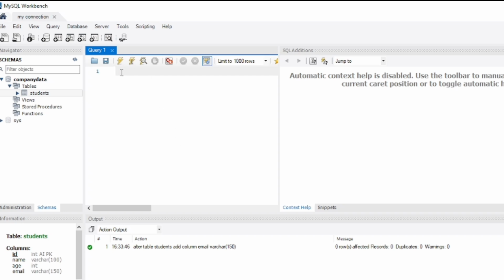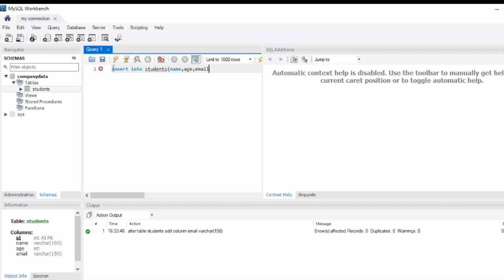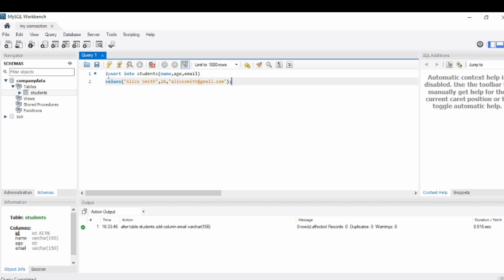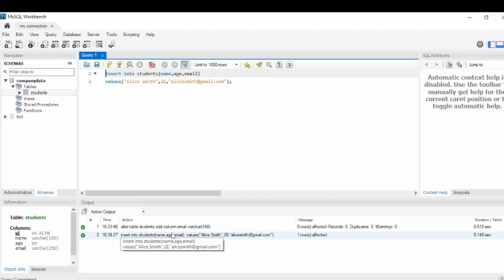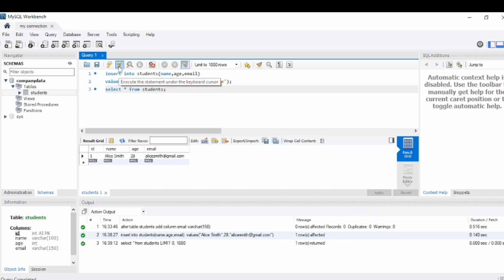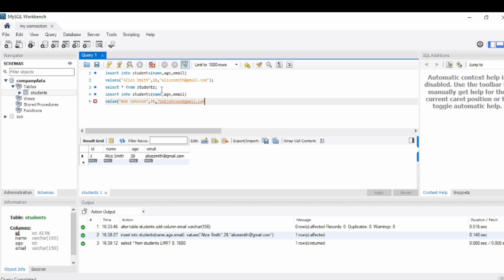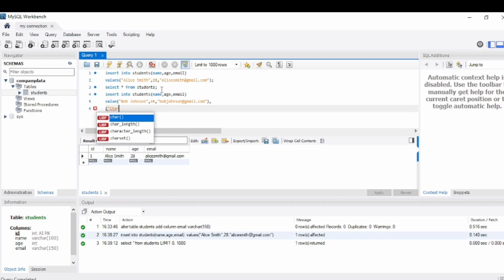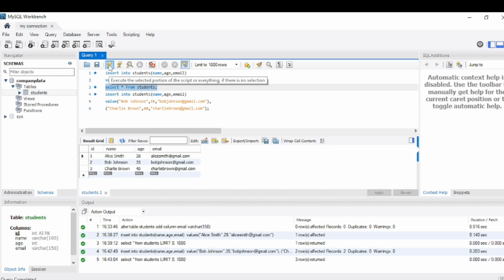Lesson 4 How to insert records in a table in a mysql database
Learn how to insert records into a MySQL table using SQL’s INSERT INTO statement. This beginner-friendly tutorial covers single-row and multiple-row inserts, with practical examples to help you master database operations. Whether you're a data analyst, backend developer, or database administrator, this guide will enhance your SQL skills for efficient data management.

🔹 Topics Covered:
✅ Basic INSERT INTO syntax
✅ Inserting multiple records at once
✅ Using AUTO_INCREMENT for primary keys
✅ Best practices for inserting data in MySQL